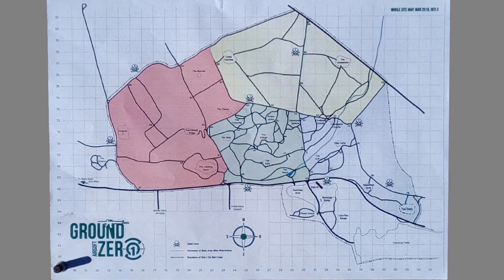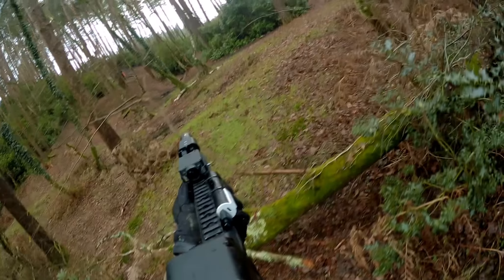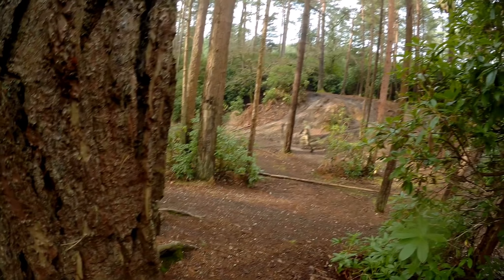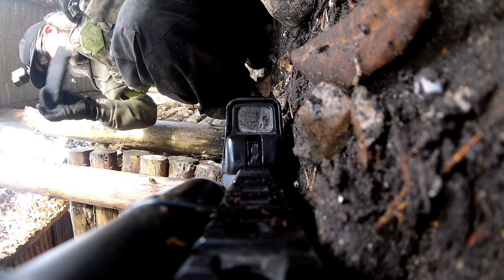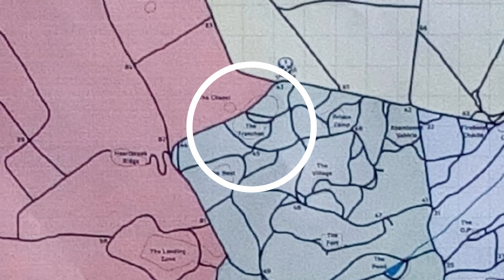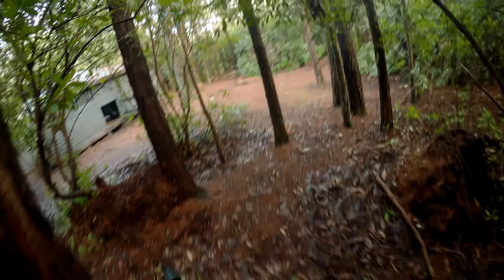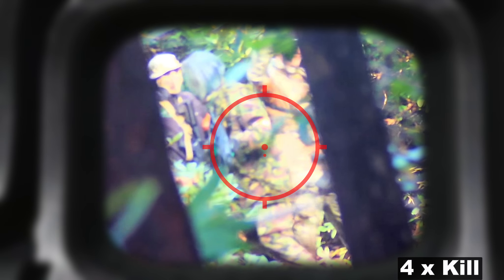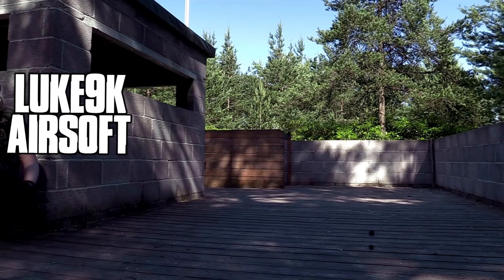TEAM PLAY FOR THE WIN - Woodland airsoft battle with custom M4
Lots of kills and objectives completed as I work with a group of players on my team to dominate the enemies. Playing at Ground Zero UK on a free roam Sunday game.